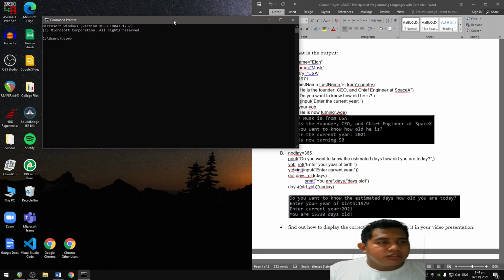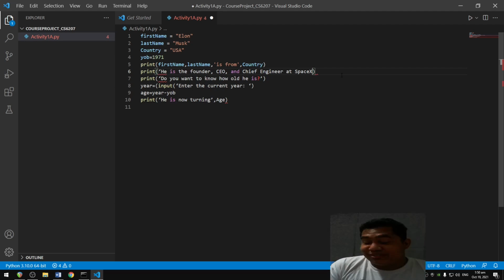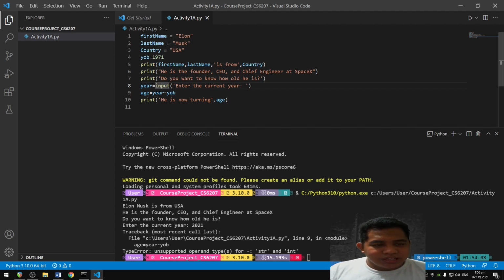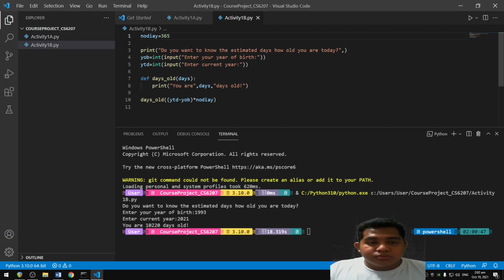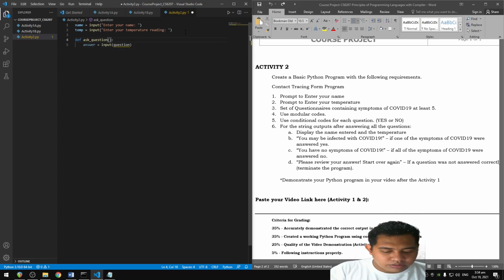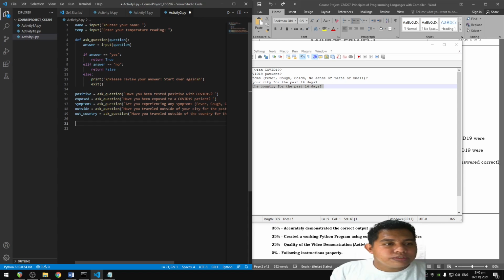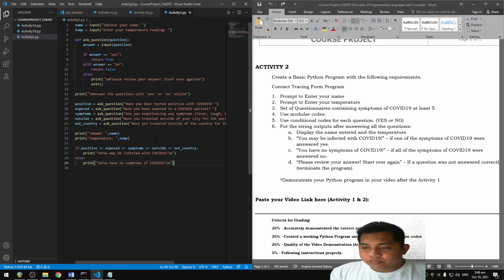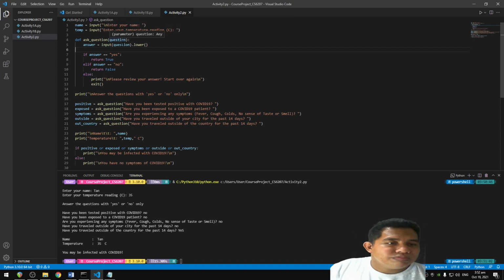A little bit of Python